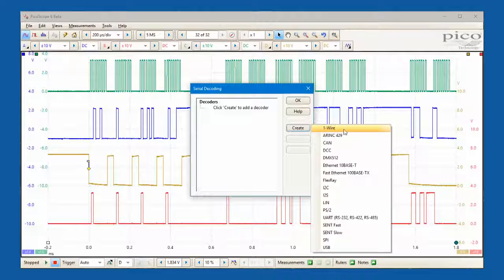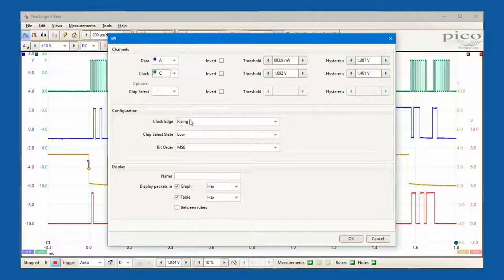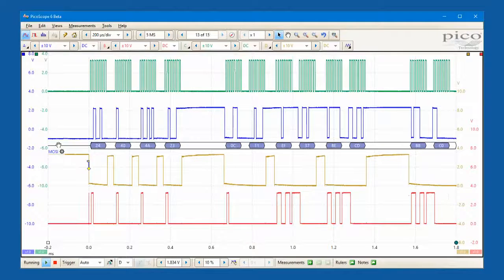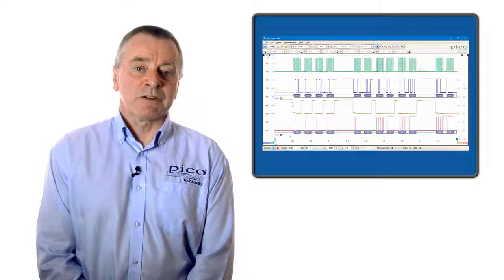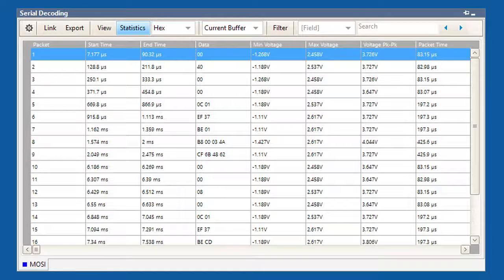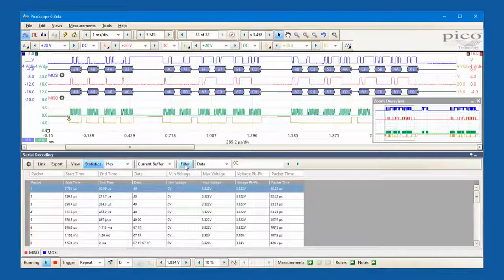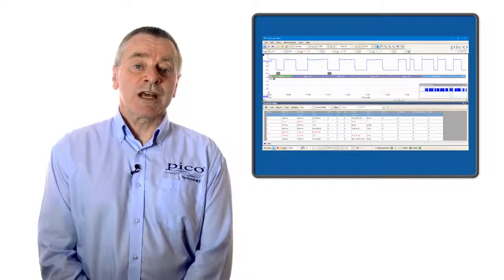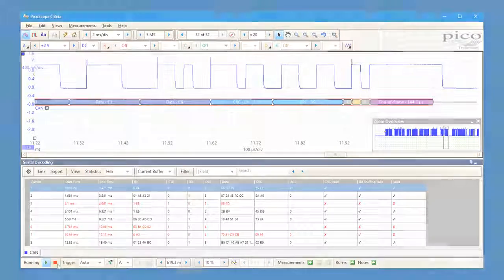PicoScope 2000 ile Seri Kod Çözme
Değerli Müşterilerimiz,
Pico Technology 2000 Serisi - El Tipi Osiloskoplar için hazırlanan ürün tanıtım videosunu izleyerek ve linkinde yayınlanan yeni ürünümüzü inceleyerek cihaz hakkında ayrıntılı bilgi edinebilirsiniz.
Saygılarımızla,
NETES MÜHENDİSLİK A.Ş.